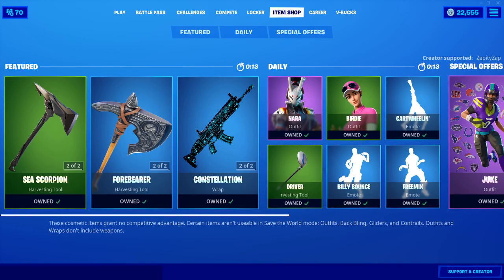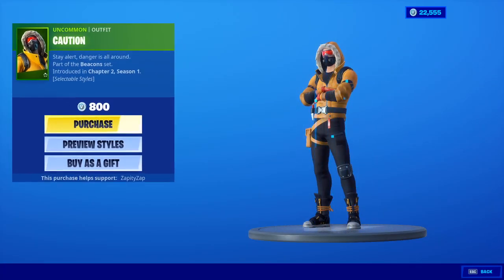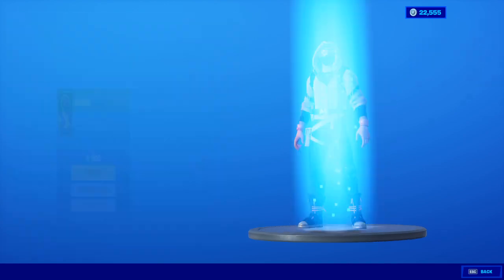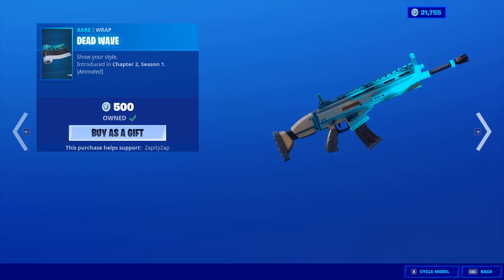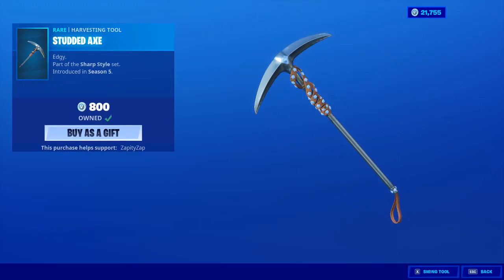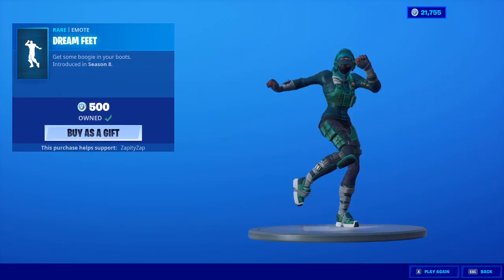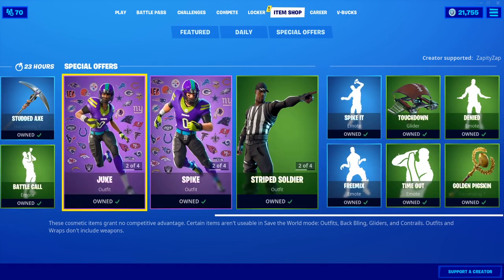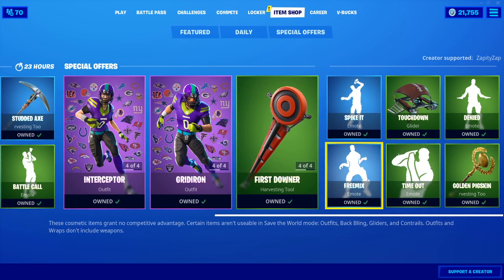Fortnite Item Shop *NEW* CAUTION SKIN! [January 31st, 2020] (Fortnite Battle Royale)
Fortnite Item Shop right now on January 31st, 2020.
Featured Items include: NEW Caution, Deadeye, Spectral Scythe, Dead Wave, Stingray, and Sea Scorpion. Daily Items include: Snow Day, Match Point, Battle Call, Dream Feet, Studded Axe, Dynamo. Special Offers include: Blitz, End Zone, Juke, Spike, Rush, Strong Guard, Interceptor, Gridiron, Whistle Warrior, Striped Soldier, Upright Axe, First Downer, Spike It, Touchdown, Denied, Freemix, Time Out, and Golden Pigskin!